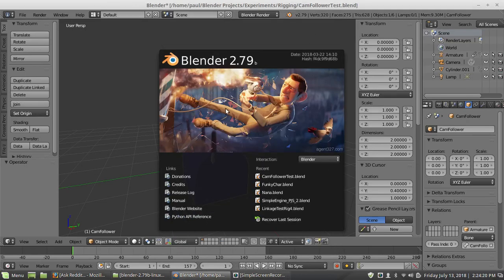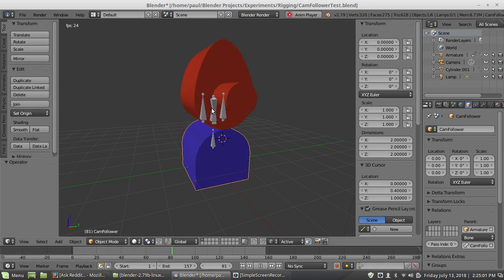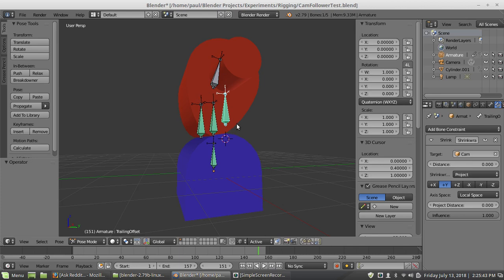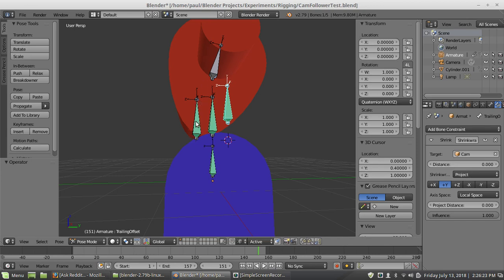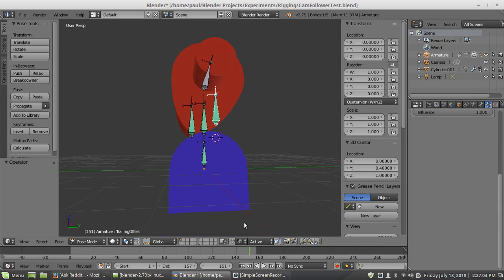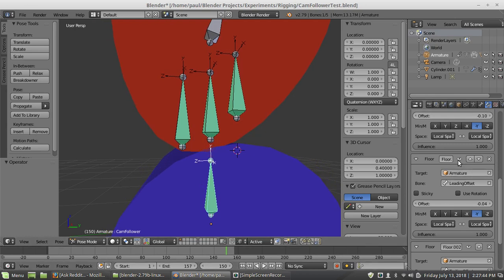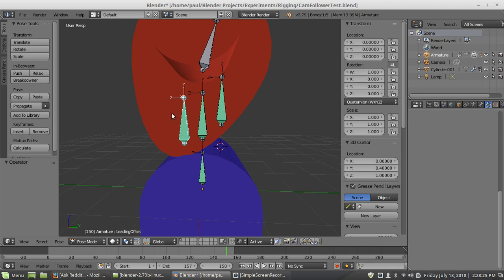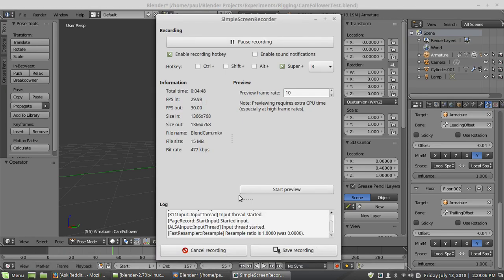Simple Cam Follower Rig in Blender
I came up with this fairly simple rig for mechanical cams in Blender. I don't think the shrinkwrap and floor constraints were in older versions, so this may only work in 2.79. However with those being available, making this mechanical rig is fairly simple.